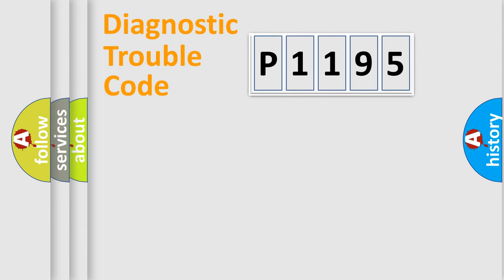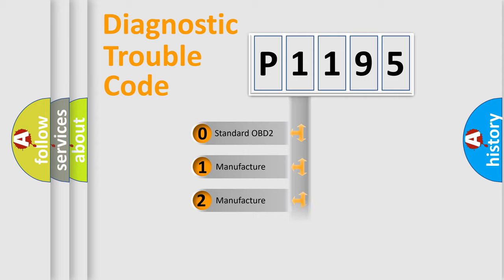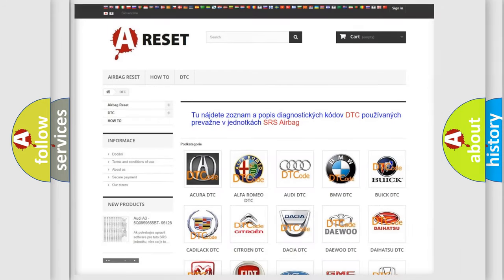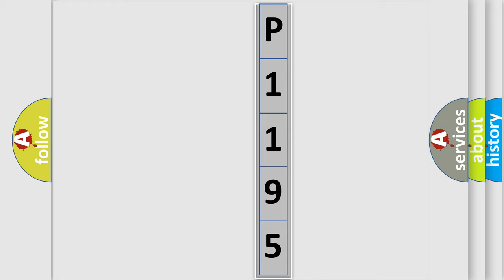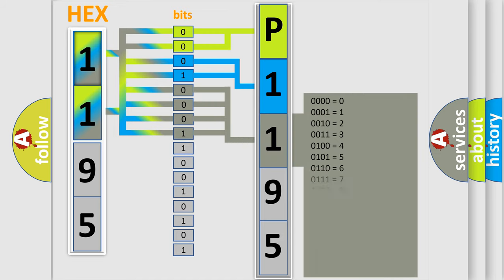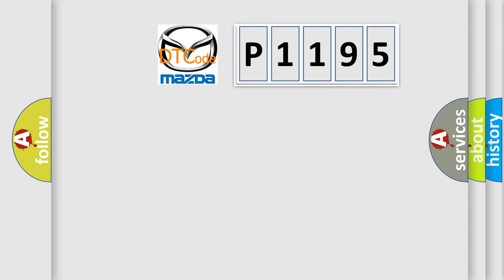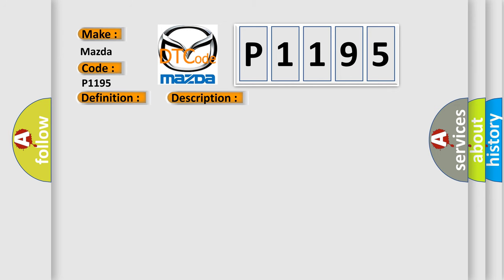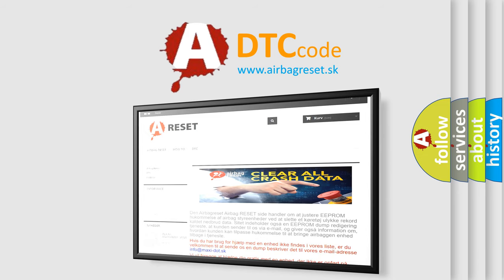DTC Mazda P1195 Short Explanation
Contents:
0:21 Basic DTC analysis according to OBD2 protocol standard.
1:48 Insight into programming
2:58 A diagnostically understandable description of the Diagnostic Trouble Code
3:05 Basic error definition

Make:
Mazda
Code:
P1195
Definition:
Pulse Width Modulated (PWM) Delivered Torque
Description: